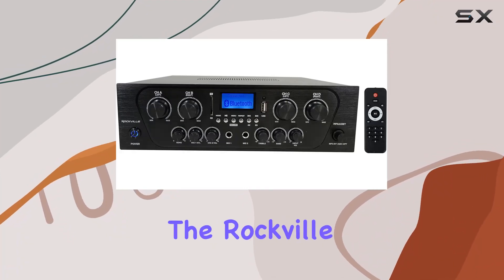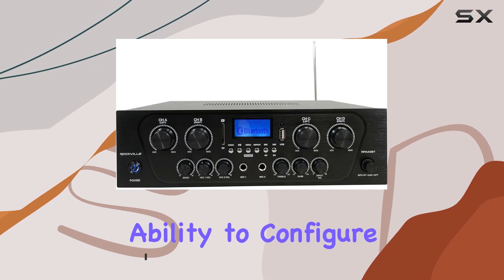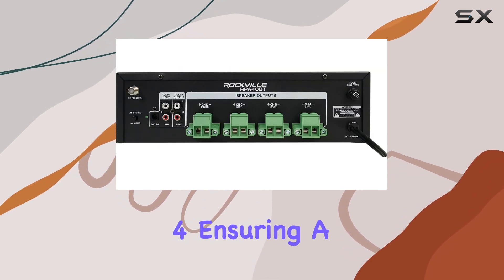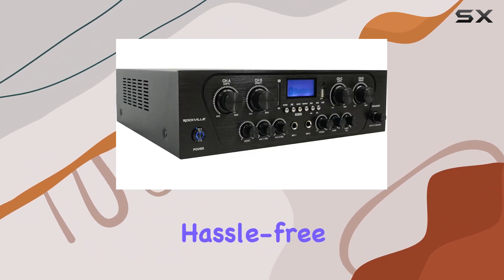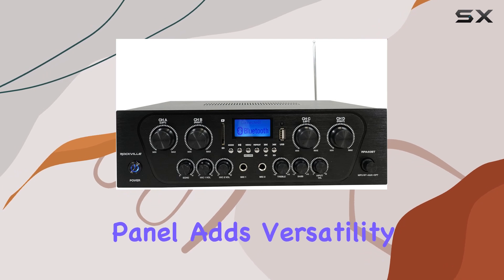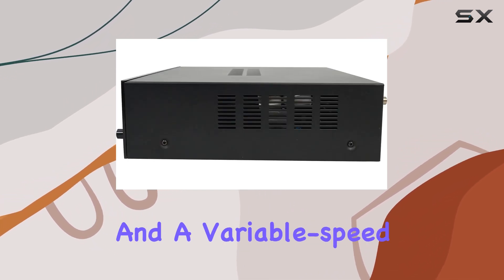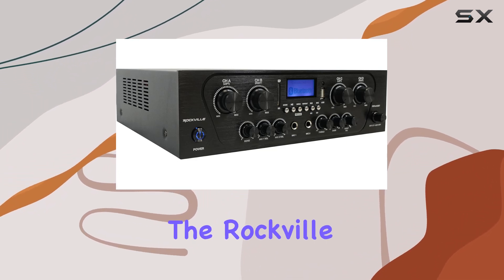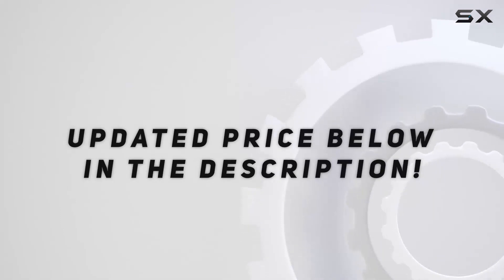Rockville RPA40BT 1000w 4 Zone/Channel Bluetooth Amplifier Review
0:00 Intro
0:06 Review

Things that we mentioned in this video:
Rockville RPA40BT 1000w 4 : B0C28RLCDD